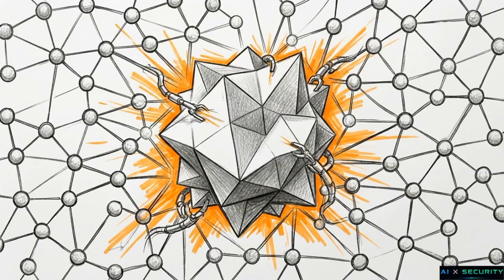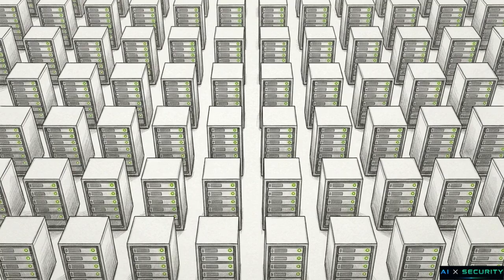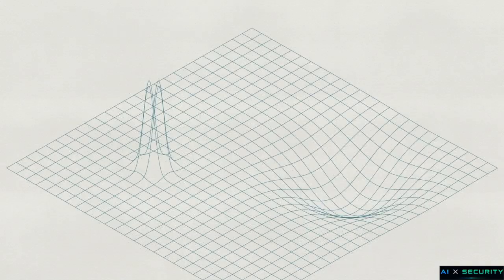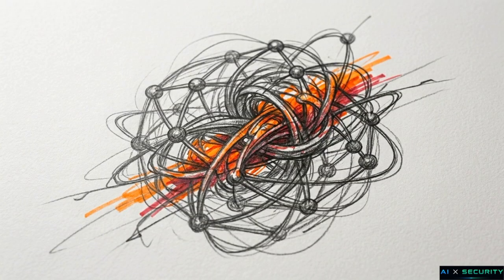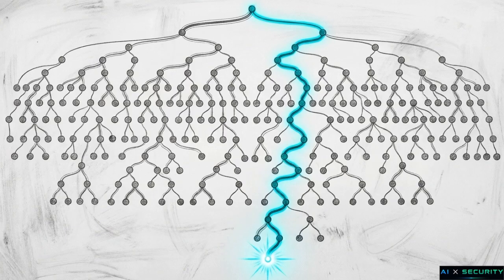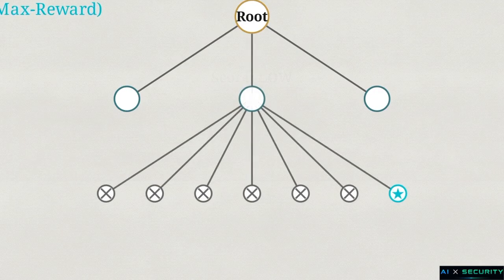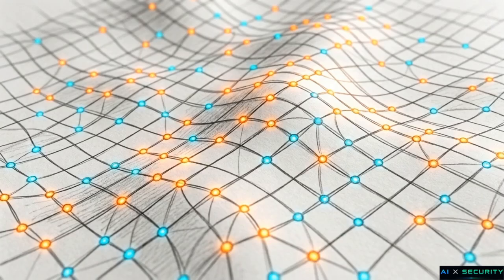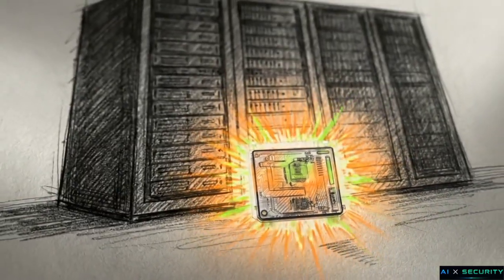Learning to Discover at Test Time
Authors: Mert Yuksekgonul, Daniel Koceja, Xinhao Li, Federico Bianchi, Jed McCaleb, Xiaolong Wang, Jan Kautz, Yejin Choi, James Zou, Carlos Guestrin, Yu Sun

The research introduces TTT-Discover, a novel method for utilizing large language models to achieve scientific breakthroughs through reinforcement learning at test time. Unlike standard approaches that use frozen models to search for solutions, this technique allows a model to continually learn from its own attempts on a specific problem. By employing an entropic objective and a search strategy based on PUCT, the system prioritizes high-quality, promising solutions rather than average performance. This approach has successfully established new state-of-the-art results across diverse fields, including mathematics, GPU kernel engineering, and biology. The researchers emphasize that these discoveries were made using open-source models at a relatively low computational cost. Ultimately, the work demonstrates that test-time training can surpass human expertise and prior AI benchmarks in complex, verifiable domains.